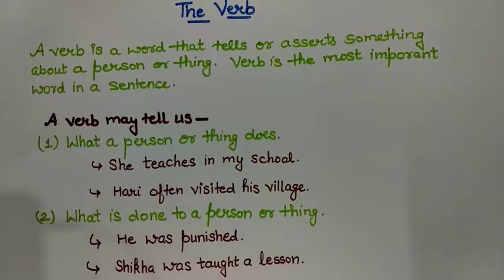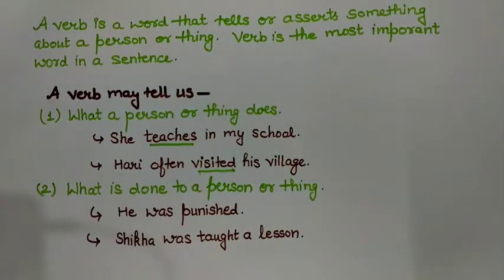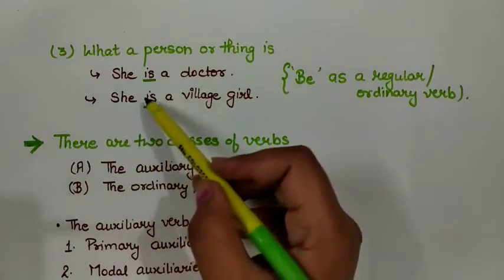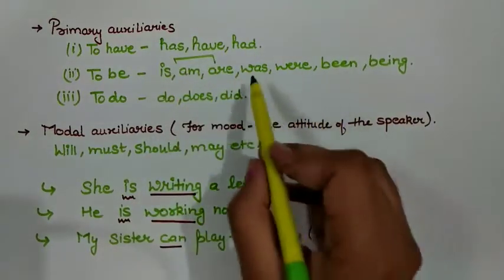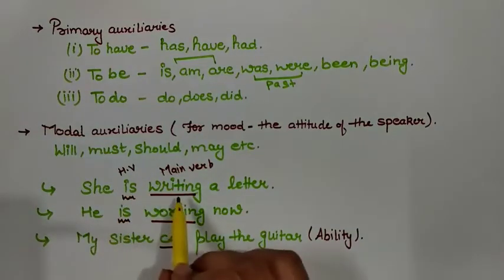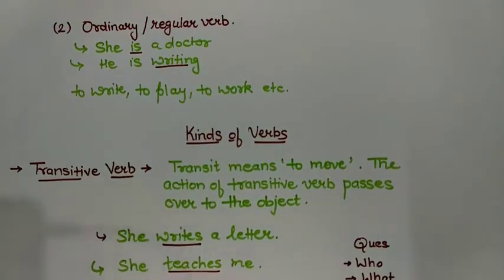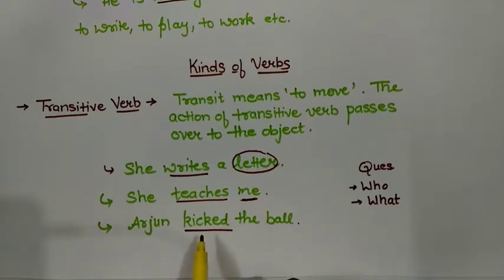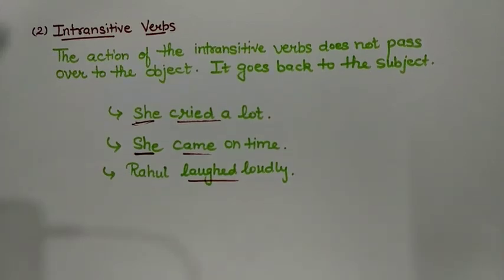verbs in english grammar examples